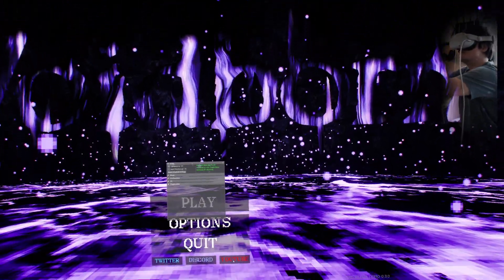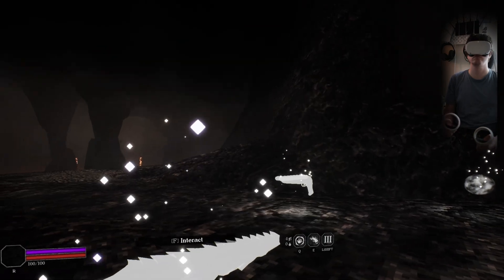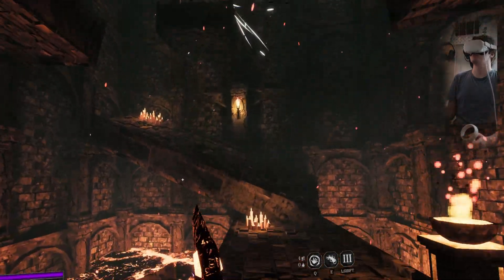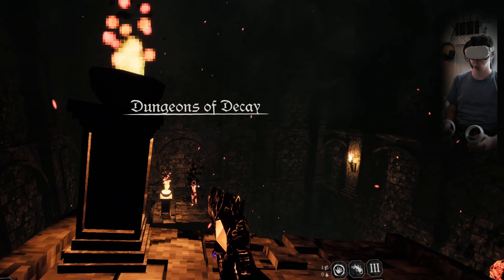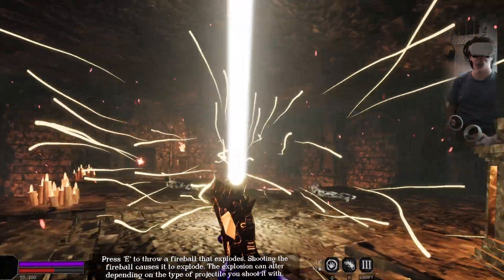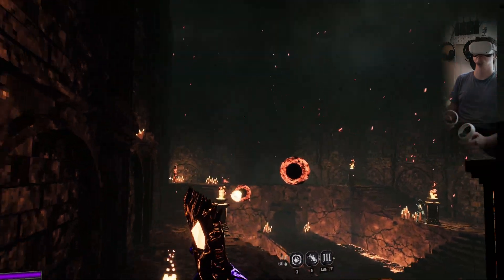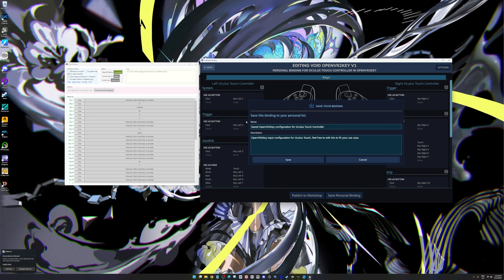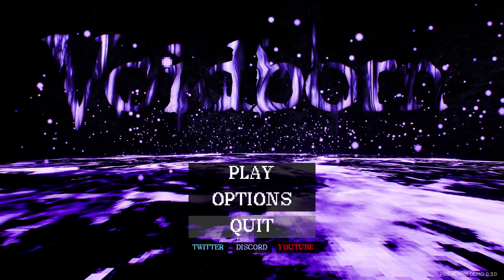Voidborn - UEVR (3DOF motion controls with OpenVR2key)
Device: Meta Quest 2 via CableLink 3kx3k 90hz
Controls: Quest 2 Touch Controllers
PC: AMD Ryzen 9 7950X + 4090 + 64GB RAM -
Injection: OpenVR Native Stereo and Skip Draw
UE 4.27.2

This is a recent demo of an indie boomer shooter/rougelike. Only has really keyboard and mouse support at the moment, with some basic xbox mappings to some keys when plugging one in, so out of the box when I used the 3DOF motion controls  I just had player movement and the cursor direction.

This was my first time using OpenVR2key which is an open source program where you can map controls when using OpenVR on a VR controller to keyboard buttons. My first time making a binding so my gameplay is pretty scuffed but allows me to play it with just my motion controllers.

In the video I showcase my mappings and what I do, will have to make a more refined mapping for this game and upload to the workshop for people using UEVR in future.